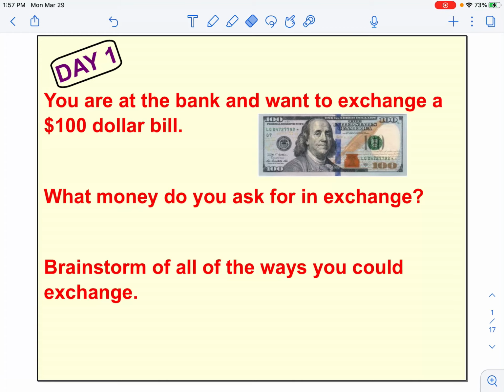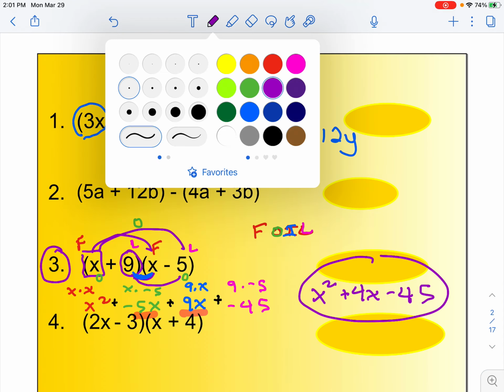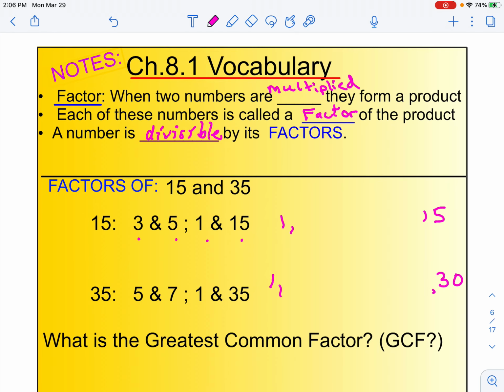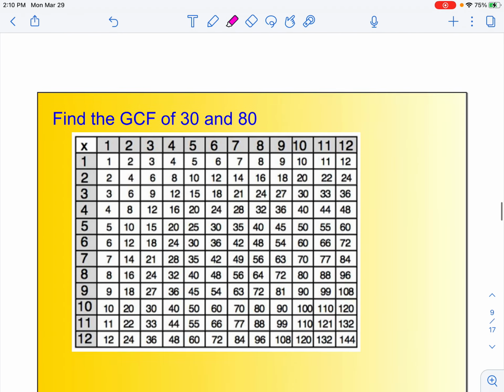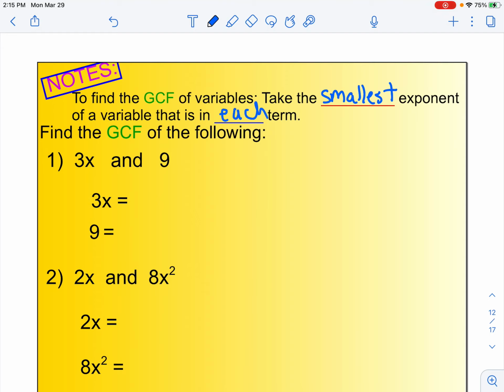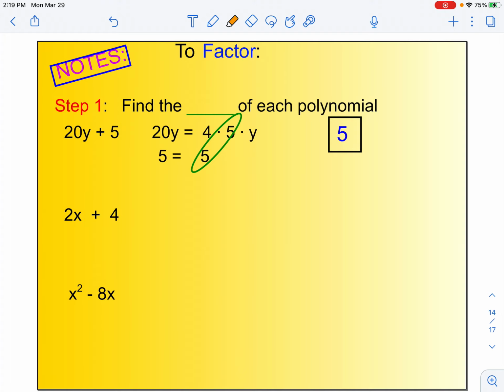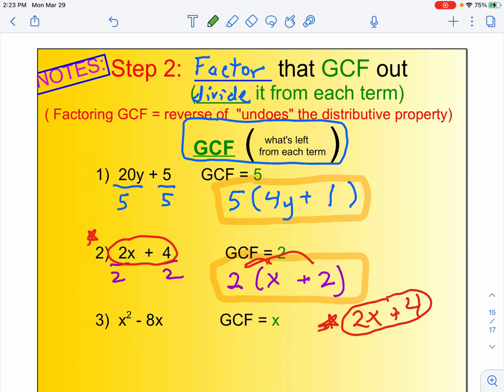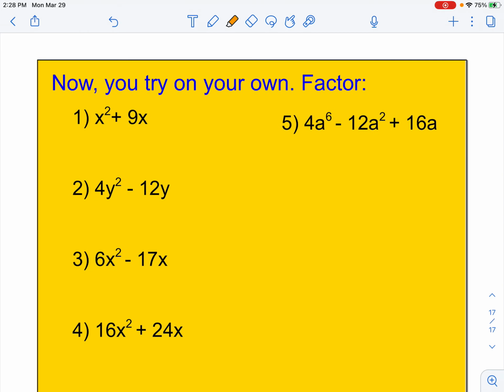iA Ch 8.1/8.2 Factoring - Greatest Common Factor DL